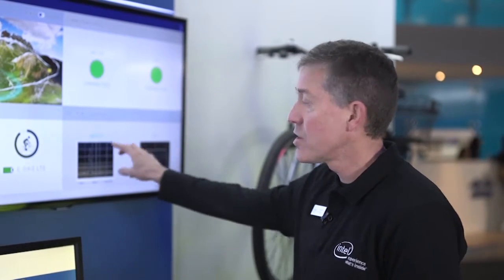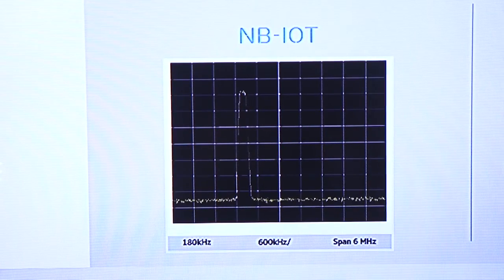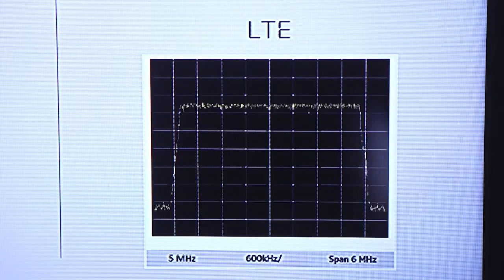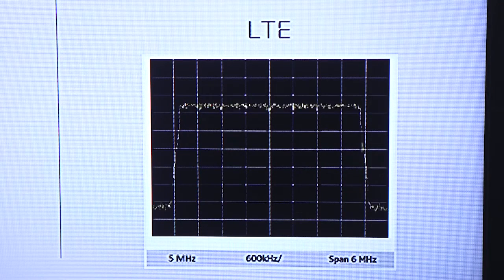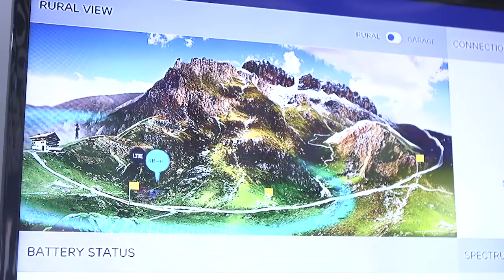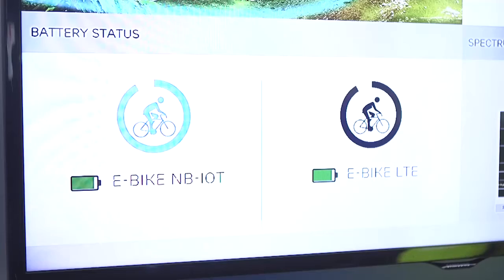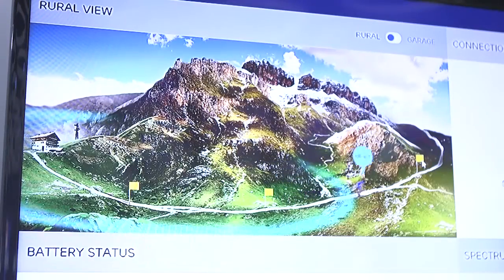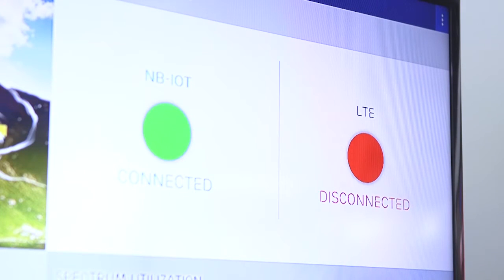5G DEMO NB IOT v2 small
INTEL DEMO: NB-IOT

Presenter: Dennis Yocum, Intel

Intel's NB-IOT demonstration is a proof of concept that shows a 3GPP pre-Release 13 NB-IOT technology and illustrates the coverage enhancement benefits of an NB-IOT enabled client device compared to a commercial LTE client device - in both urban and rural case scenarios

Intel is an Executive Member company of GSA (Global mobile Suppliers Association)